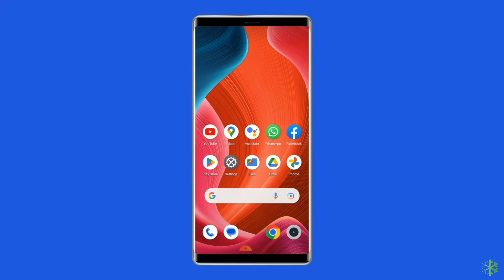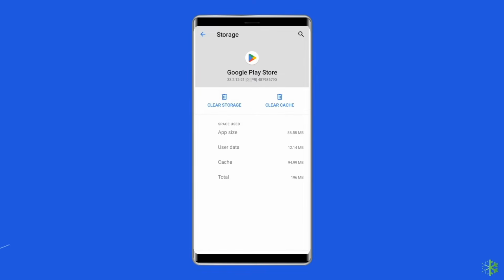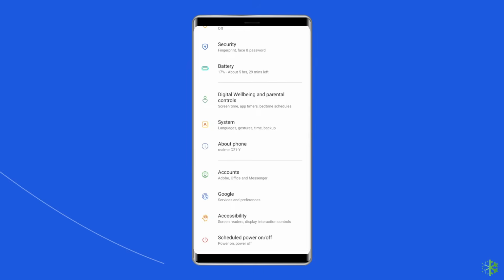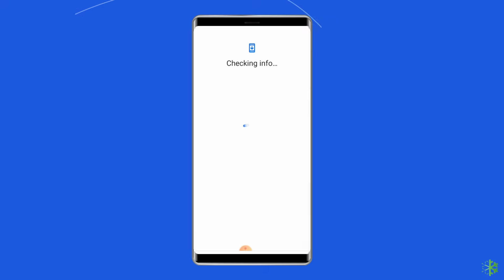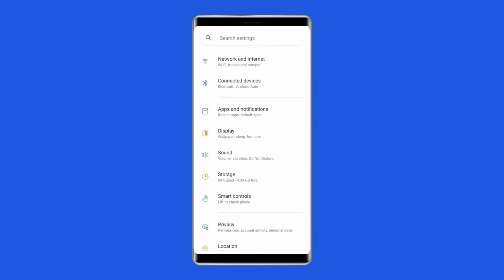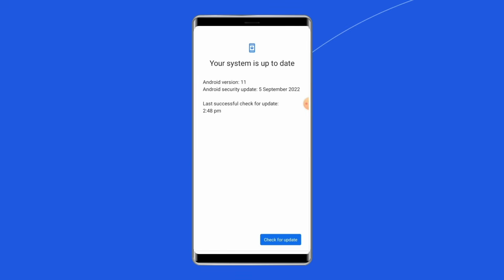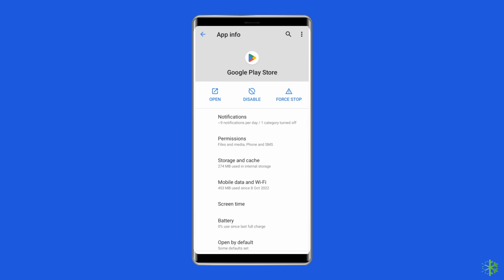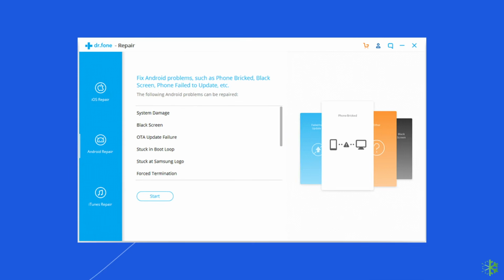Fix "Error retrieving information from server [DF-DFERH-01]" in Play Store | Android Data Recovery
If you are experiencing a Google Play Store error while retrieving information from server DF-DFERH-01, follow the fixes shared in this video.

Key Moments in Video:

0:00 Intro
0:41 Sol 1: Restart Your Android Device
1:09 Sol 2: Clear Google Play Store Cache and Data
1:45 Sol 3: Remove Your Google Account & Add it Again
2:29 Sol 4: Check for System Software Update
2:59 Sol 5: Uninstall Google Play App Update
3:38 Sol 6: Use Android Repair Tool